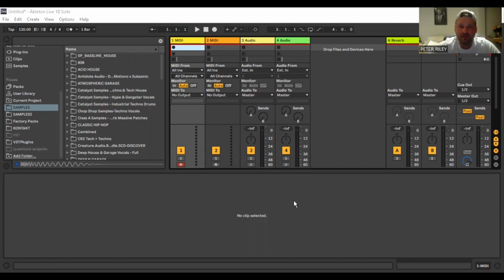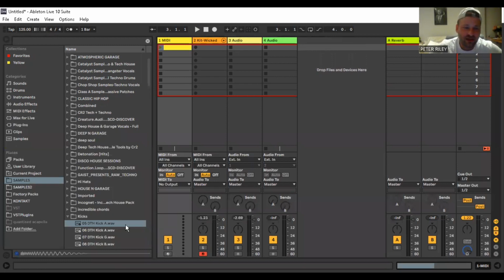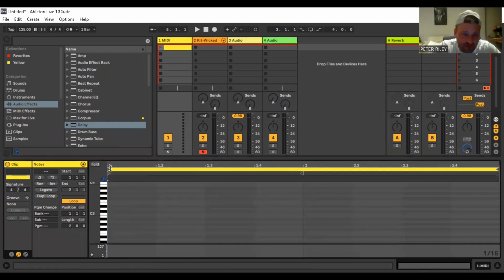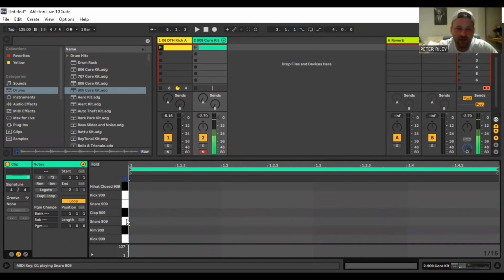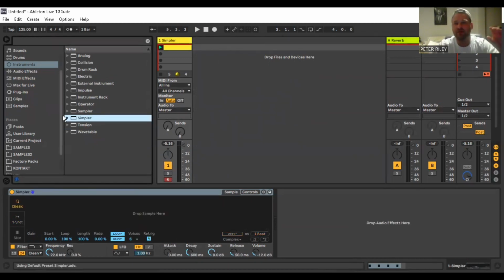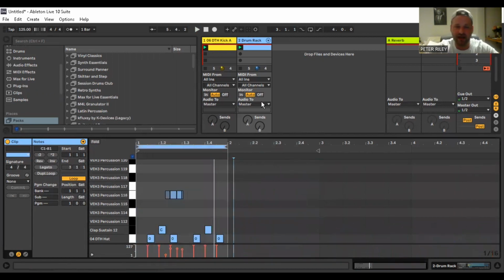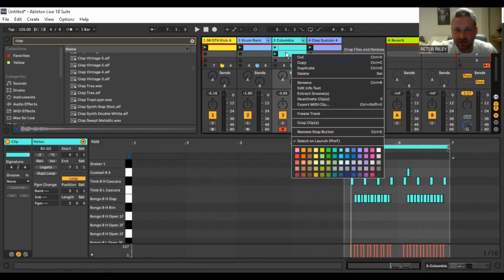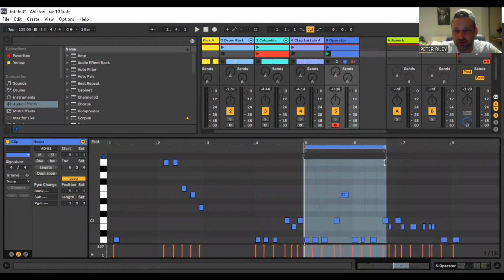Ableton Tutorial Basics & Simple Drum Beat Tech House - Lesson 1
This tutorial is geared towards the complete beginner. Here we explore the basic navigation of Ableton live and create a simple drum beat. Explore the difference between midi and audio, session and arrangement view. Timing, drum rack, sampler and simpler. Let’s get making some beats.